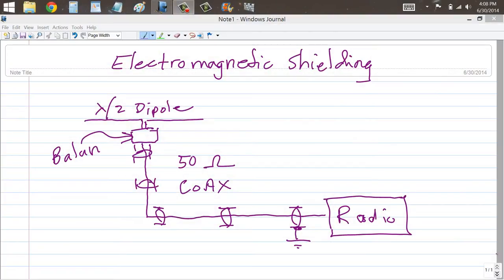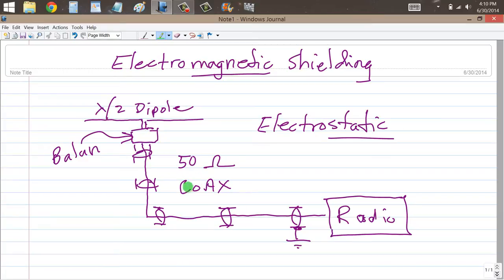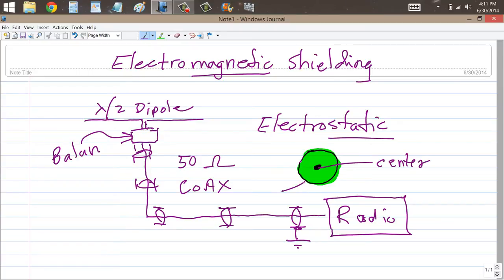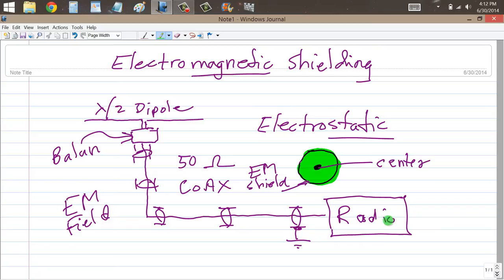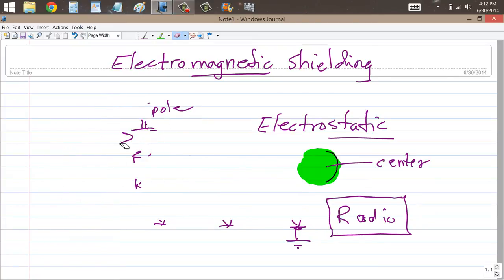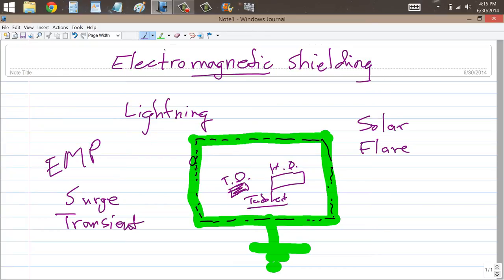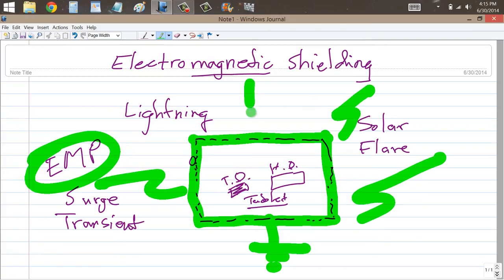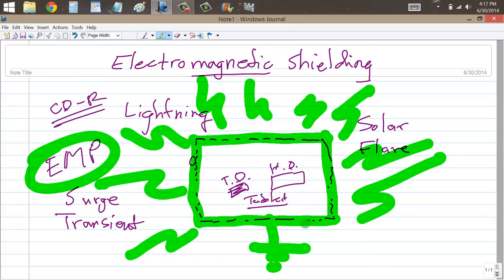What is Electromagnetic Shielding?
Keeps EM fields in or out of a designated zone.